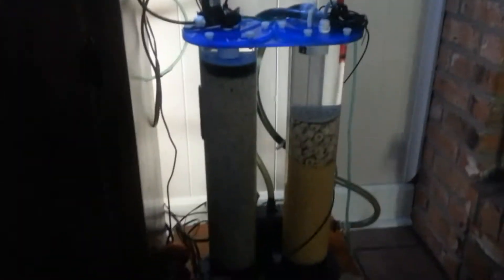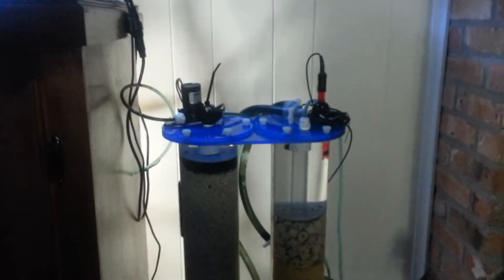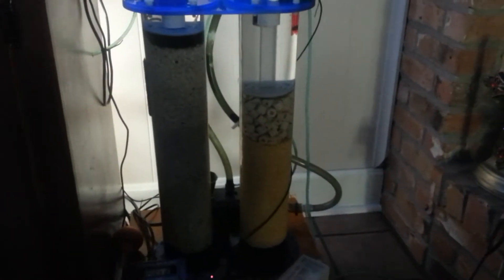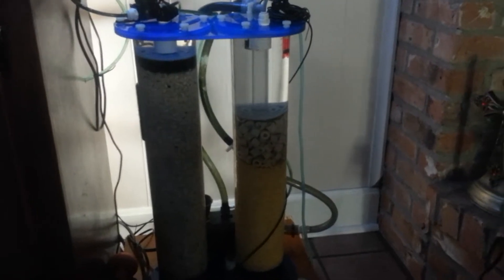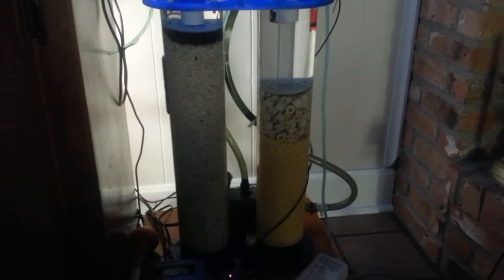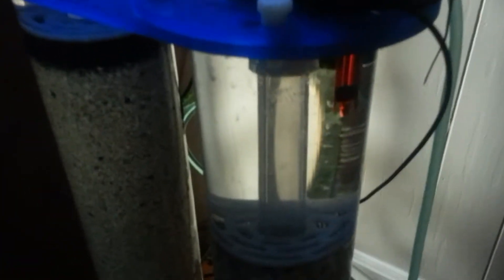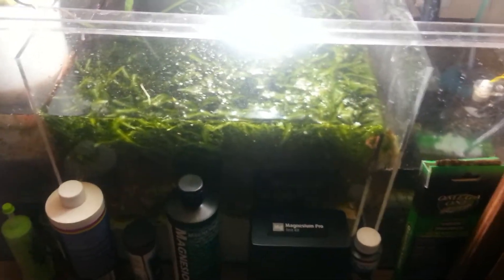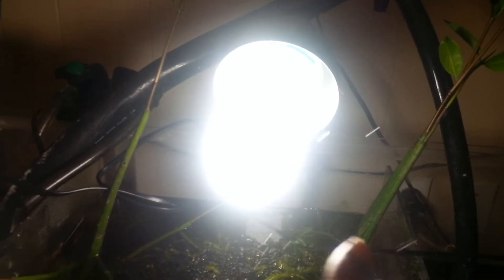75 gallon reef build 6 month update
Added a sulfur reactor and orp controller to help control nirates